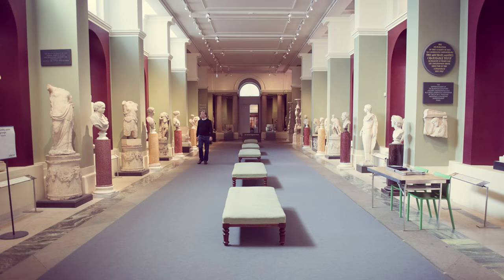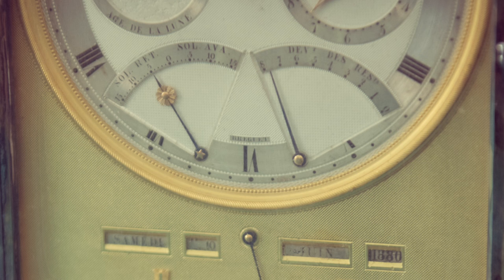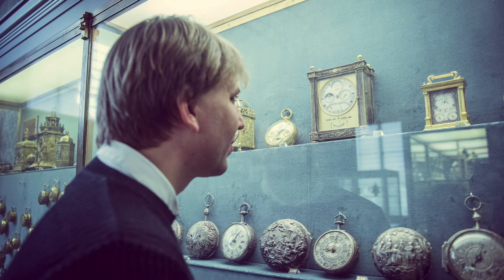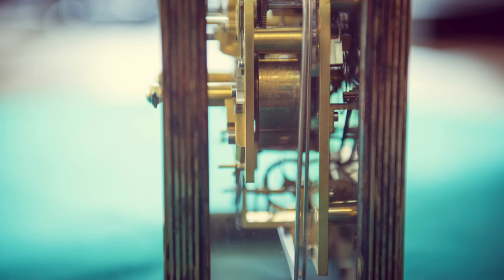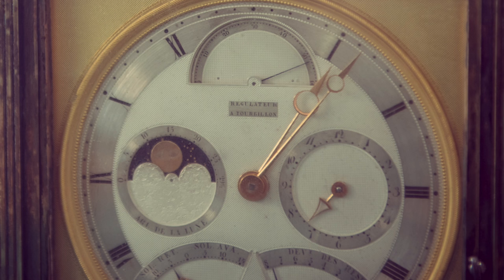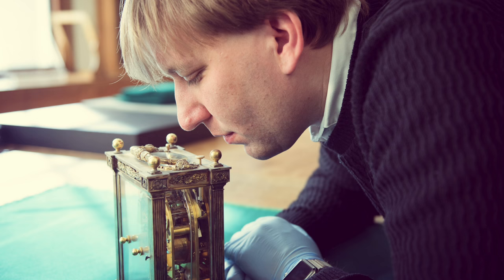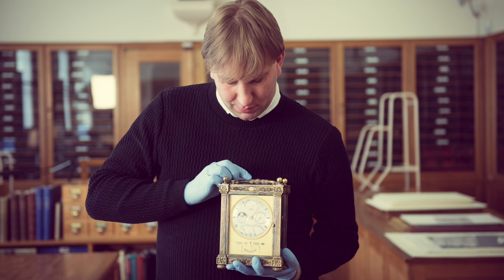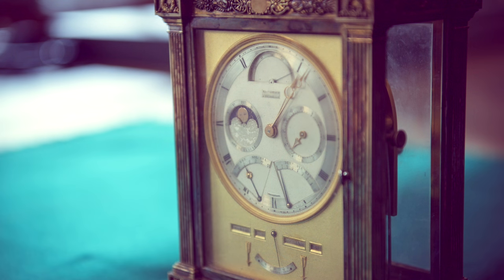Why does this clock keep track of the sun? Professor Chris Lintott on the 'Equation of Time'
This travelling calendar carriage clock dates to 1747–1823. Why would such a clock need to have both lunar and sun time represented on it?

In this episode of Thinking With Things Professor Chris Lintott (Astrophysics, University of Oxford) looks at the silver-gilt carriage clock at the Ashmolean Museum.